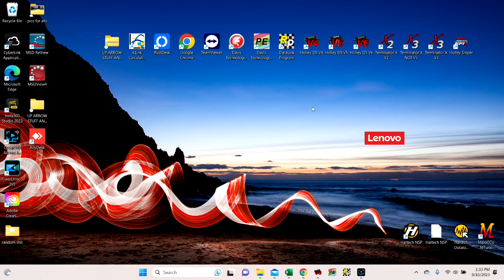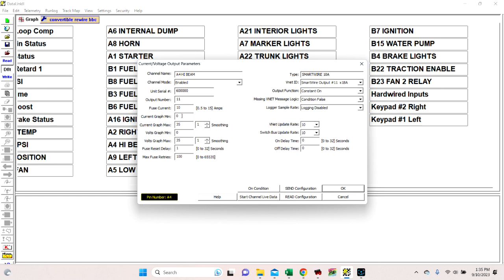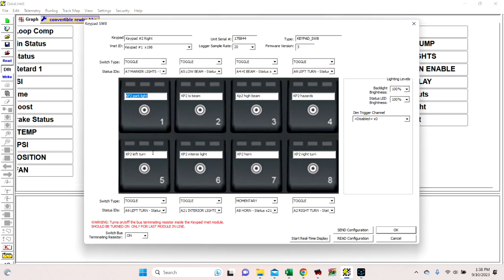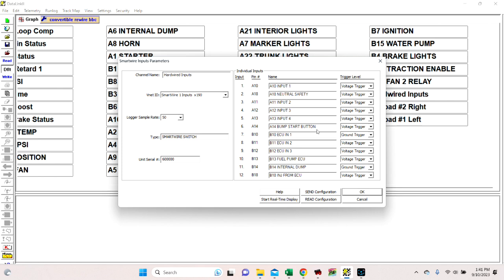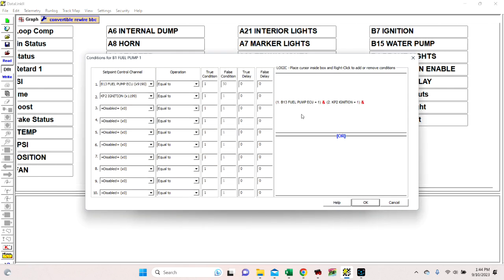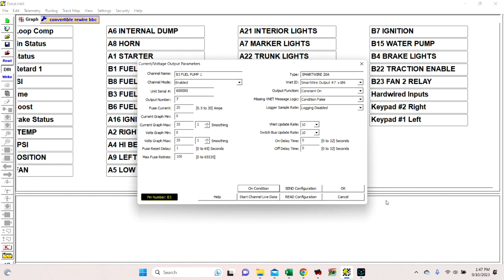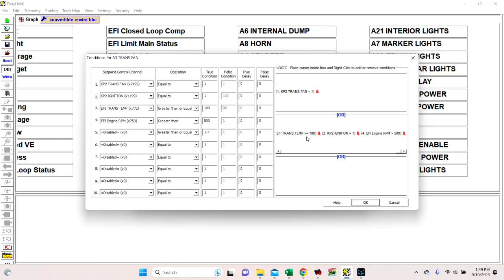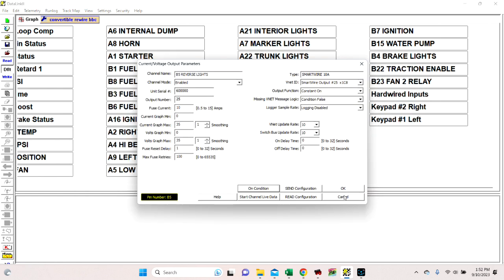Racepak Smartwire functionality explained.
We get asked alot about what our preference is for power distribution in a hot rod. well hopefully this will help explain why i feel like the racepak smartwire is the perfect fit for most projects